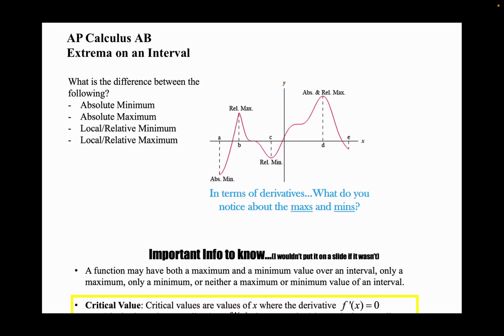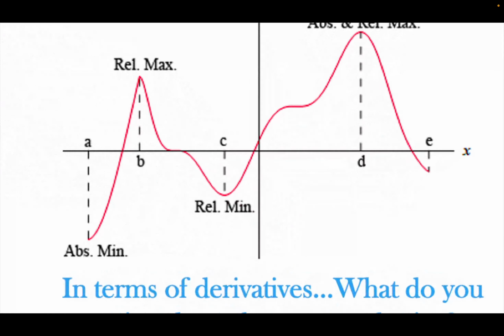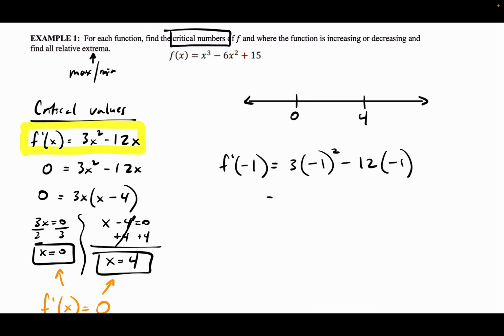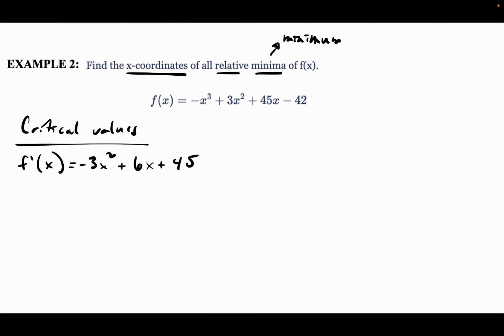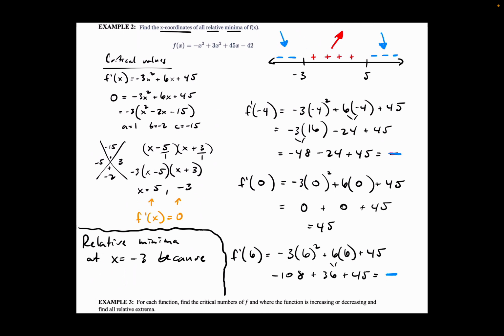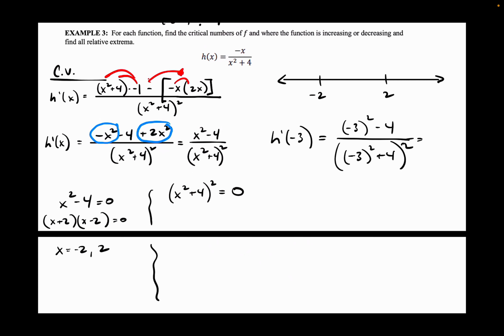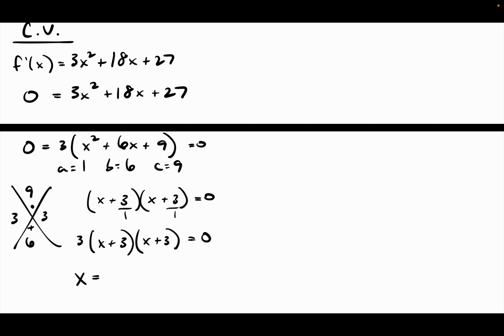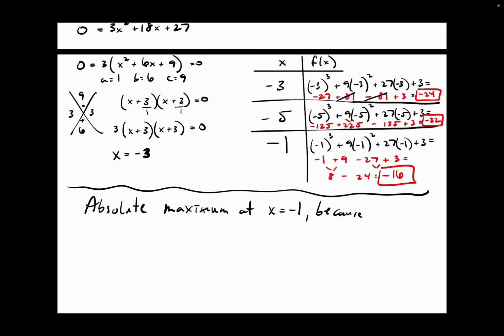10/29/24 - Extrema on an Interval (Part 1)